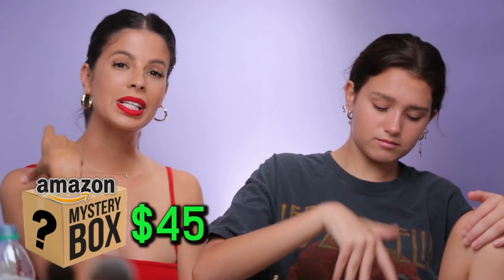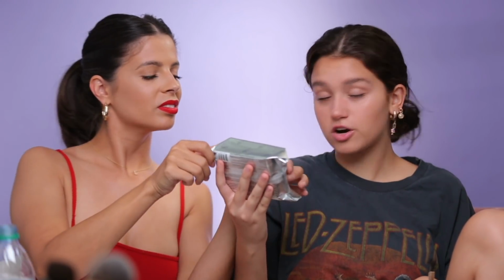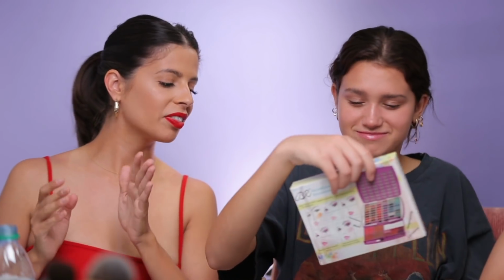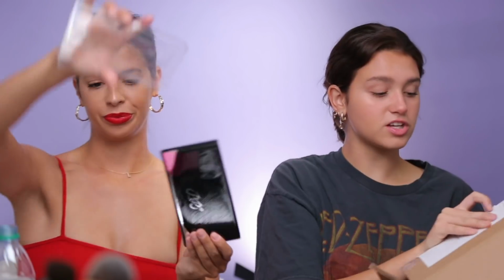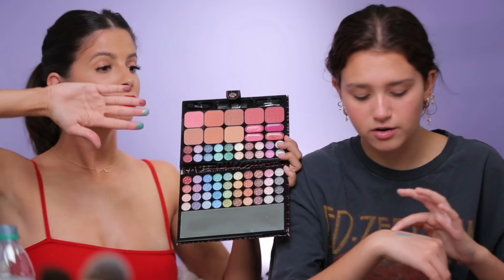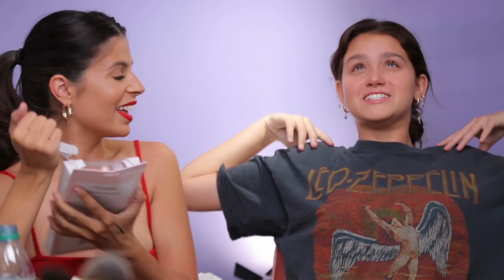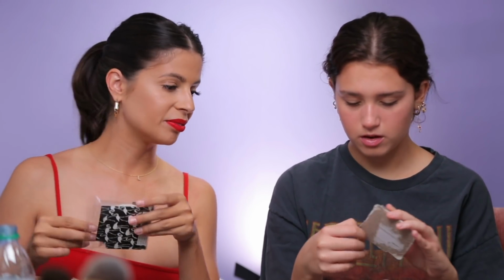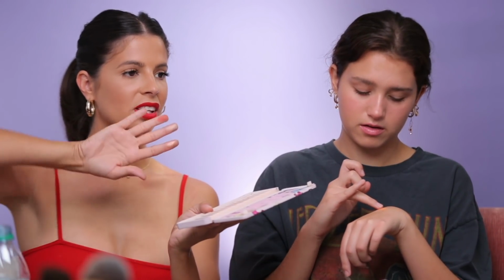WE BOUGHT AMAZON MAKEUP MYSTERY BOXES... was it worth the $$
Hey Larlees, todays video is an Amazon Makeup Mystery unboxing! I filmed this video a week ago with Eryn, and we are so happy to upload this video and donate all of the adsense (money) from the video to Black Lives Matter organizations. LauraLeeLosAngeles (My Brand) Launched face mask last week and they sold out in 10 min! We then decided to donated ALL of the proceeds we made from the face mask sales to BLM. We are so delighted to be able to give back, and we I appreciate your support!

This link list WAYS to help BLM

* POSTMATES!